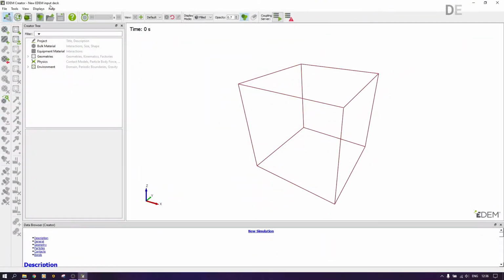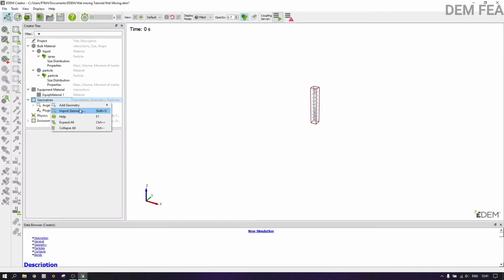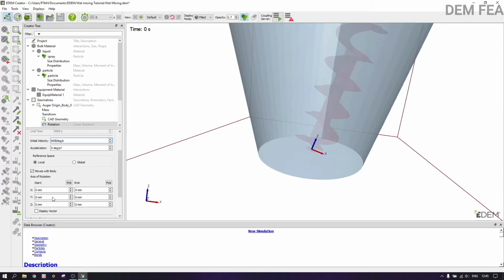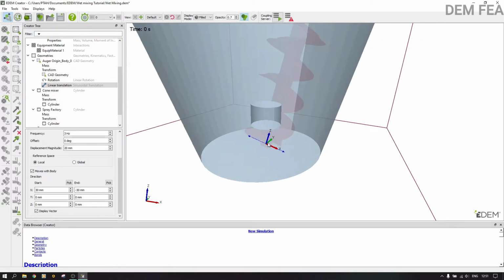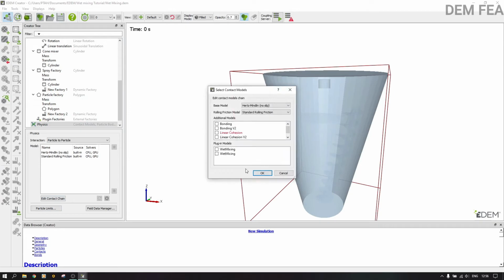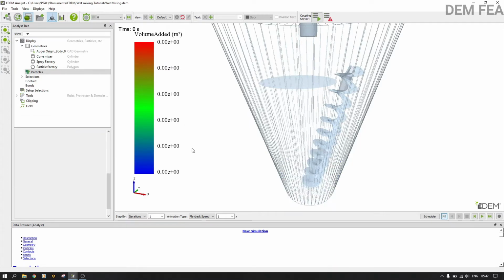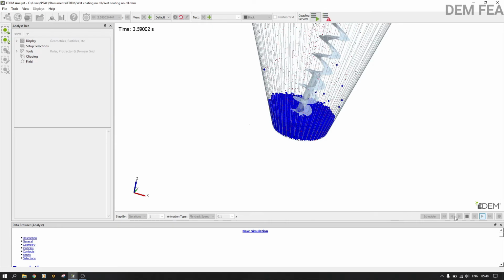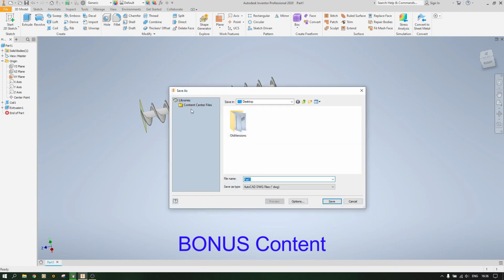Wet Mixing in EDEM using Custom API in a Conical Mixer (Step-by-Step English Tutorial)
This tutorial shows how to use custom API to simulate wet mixing in EDEM. The simulation takes place in a conical mixer and mixing is done using an auger. The tutorial of how to draw the auger is attached as a small bonus at the end of the video. I have also updated all the video descriptions of videos containing API simulations and added a link on where to download the required files.
Link to custom API files